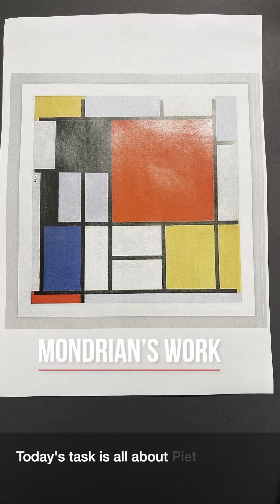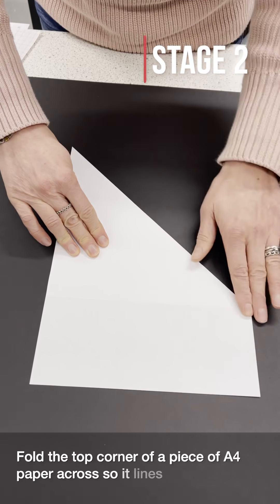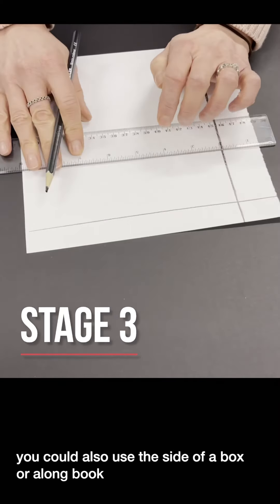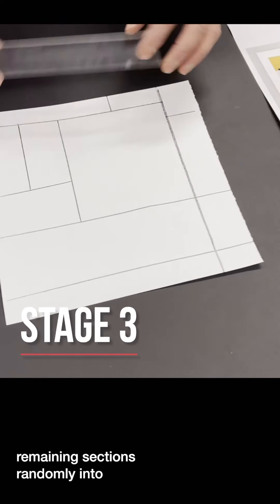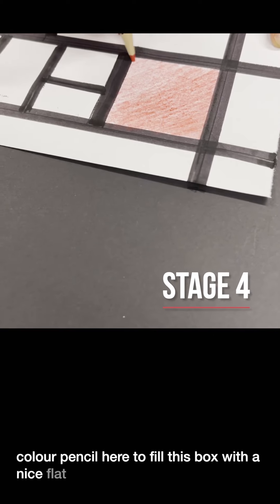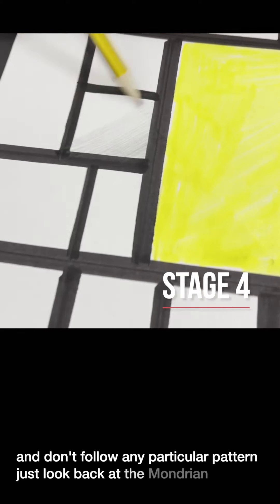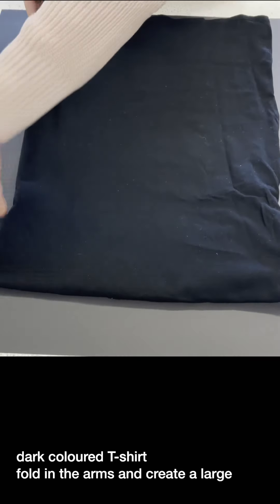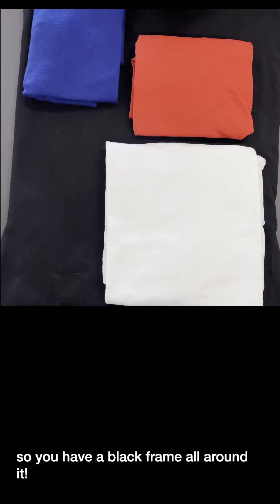S1 Piet Mondrian Artwork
Use this video to help you with your Piette Mondrian artwork from home! Remember to use any materials to provide colour that you can find-strong block coloured paper, highlighter pens, even clothing can be used to create your own geometric composition.